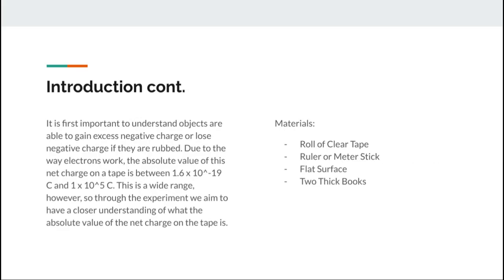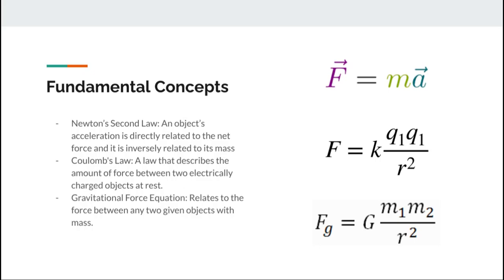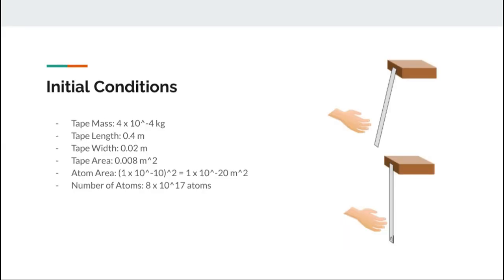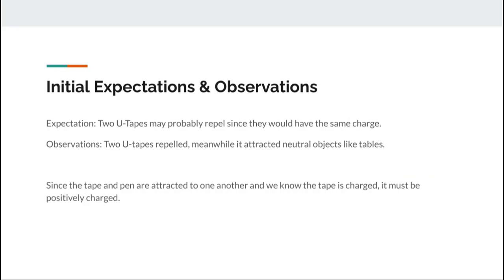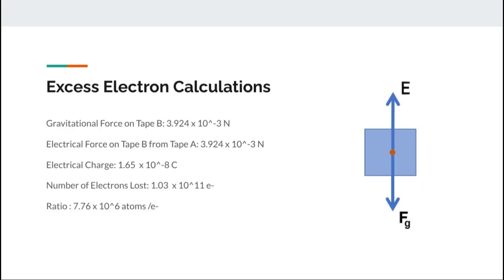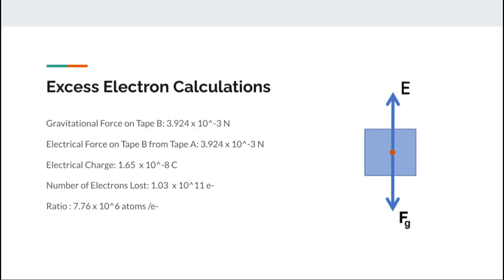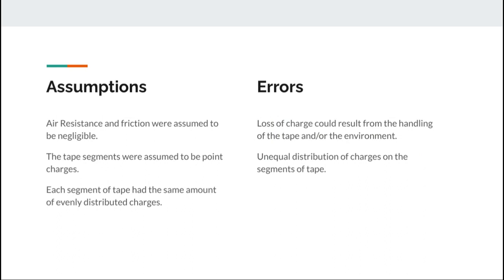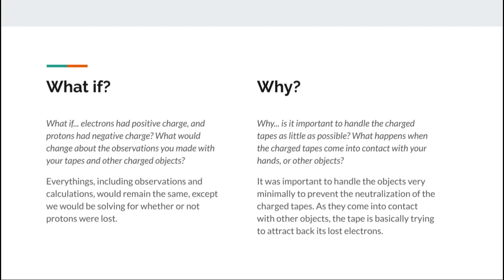Physics 2212, Lab 01